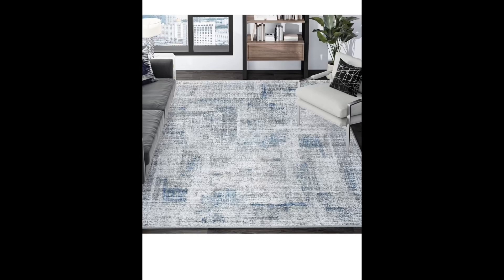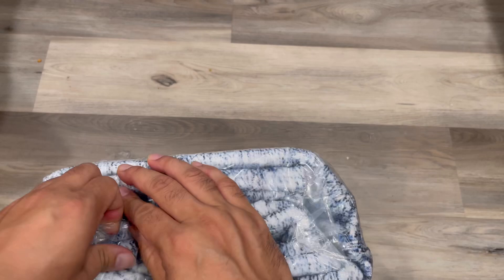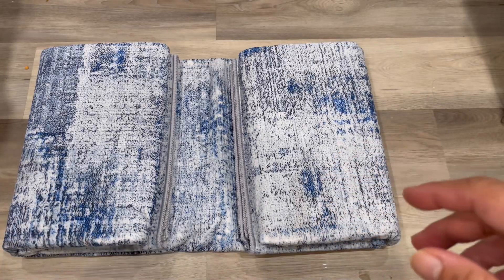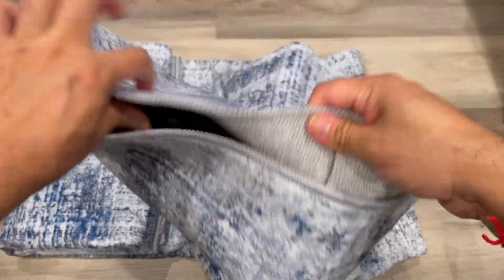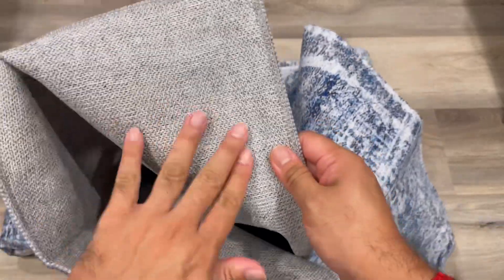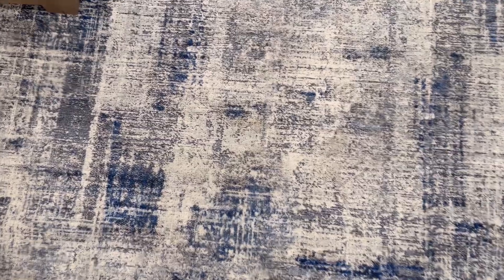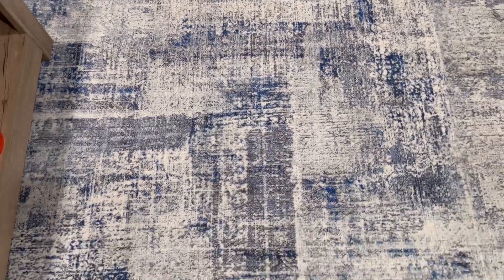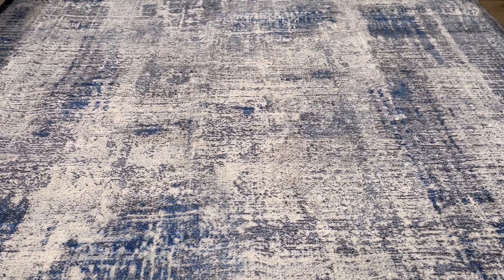Eleisa Modern Abstract 5x7 Area Rug for Living Room, Blue & Grey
Eleisa Modern Abstract 5x7 Area Rug for Living Room, Blue & Grey, Non-Slip Stain Resistant Washable Rug, Abstract Vintage Home Decor Carpet for Bedroom, Kitchen, Dining Room